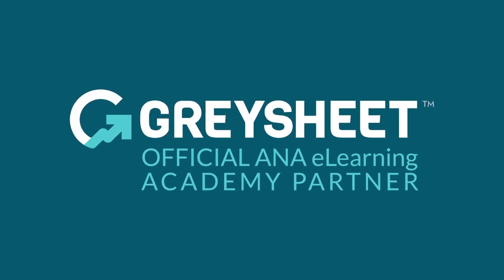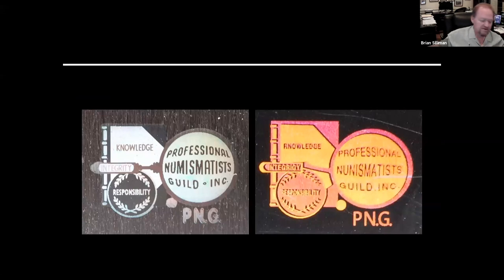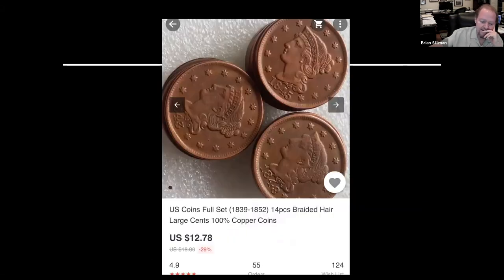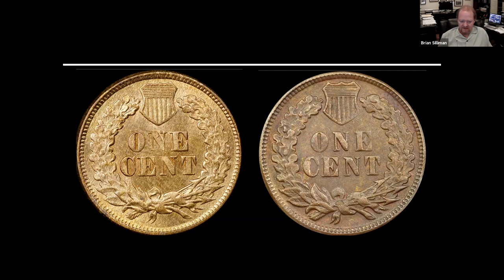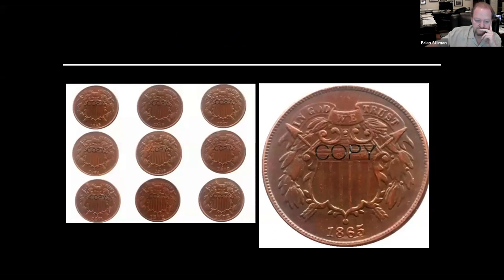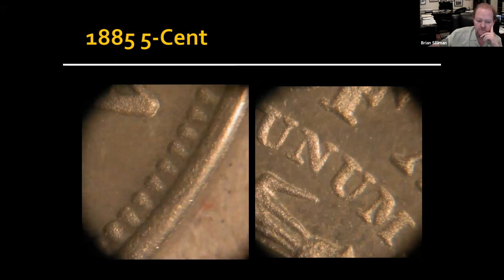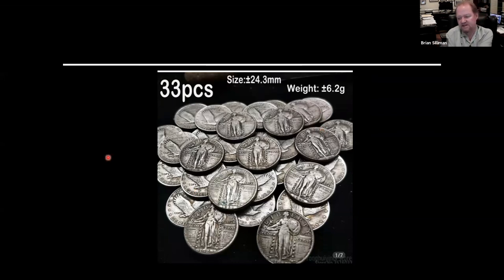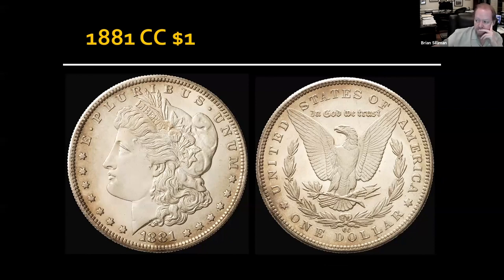ANA eLearning Academy - Chinese-Made Counterfeit Coins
Part of Summer Seminar course samplers. This seminar will look at many of the Chinese-made counterfeit coins prevalent in the marketplace. Chinese-made counterfeits of both collector and circulating coinages is more prevalent than ever. While they have improved significantly since the 1970s, they are still fairly easy to detect when you know what to look for. In this course, the ever improving production methods used over the last few decades will be discussed which have led to the greatly improved examples we encounter now. We will review a wide range of fakes and diagnostics for authenticating them. We will also look at counterfeit certification holders, bullion, and discuss efforts to address the problem.

Presenters: Brian Silliman